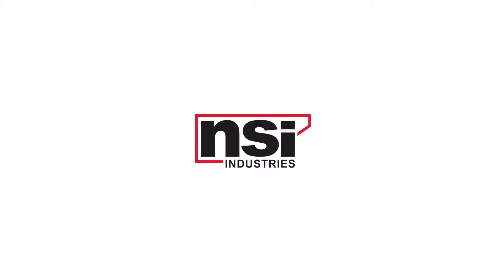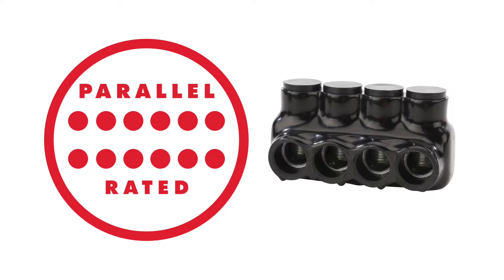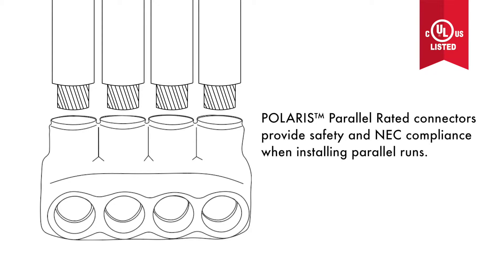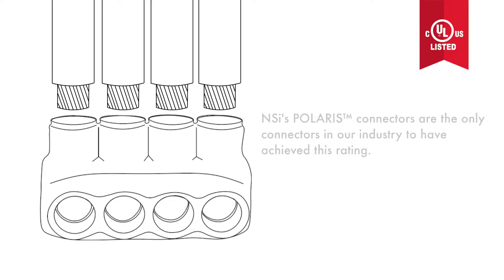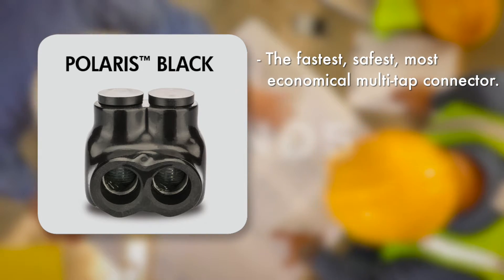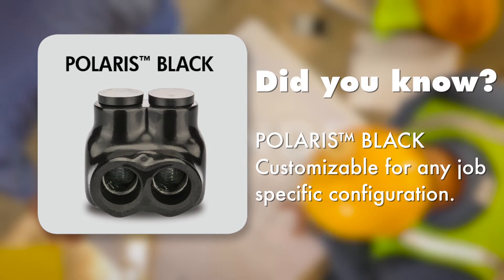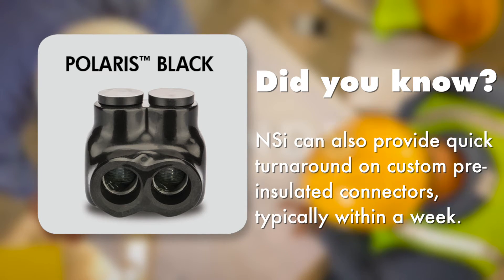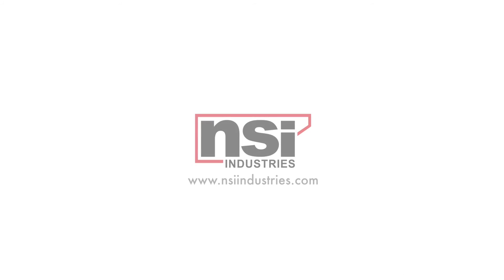Polaris Black is now Fully Parallel Rated by UL!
The original just got better!

Polaris, the industry’s original pre-insulated multi-tap connector is still the best way to save time and money when splicing or tapping a cable. All of us here at NSI Industries are proud to introduce yet another “Industry First" for the Polaris Black series: all Polaris Black connectors are now UL-rated for parallel installations.

These code compliant, UL486A/B Listed, maximum ampacity, parallel rated connectors are available in sizes 250MCM thru 750MCM, with port arrangements for 2 through 4 parallel sets of conductors.

Polaris parallel rated connectors provide safety and NEC compliance when installing parallel runs. No more guessing what a multi-port connector is capable of handling with regard to ampacity, and no more defaulting to a rating of one conductor in and one out. With Polaris, you can rest easy.

NSI's Polaris connectors were the first connectors in our industry to achieve this rating. Polaris Black remains the fastest, safest, most economical line of muti-tap connectors available, providing a professional connection every time.

As part of being UL486A/B Listed, Polaris Black is dual rated for use with copper or aluminum building code Class B/C conductor, and is 90c and 600v rated for use in dry applications.

Parallel-rated Polaris Black is also customizable to any job specific configuration you desire. This is especially effective when you want to remove labor from highly repetitive projects or installations in confined spaces.

These Parallel Rated Black Connectors are available from your favorite NSI Industries distributor.

NSI Industries is a leading manufacturer and supplier of electrical and HVAC components. Our customers’ needs are changing faster than ever, and we are transforming our business so we can be there for you every step of the way. We believe in our products and are committed to providing an excellent service experience, as well as the answers to even your greatest challenges. NSI is big enough to deliver, small enough to care, and most importantly, we’re always here to help you succeed.